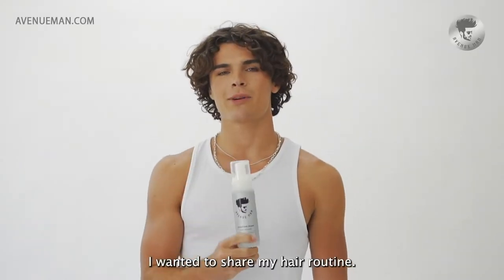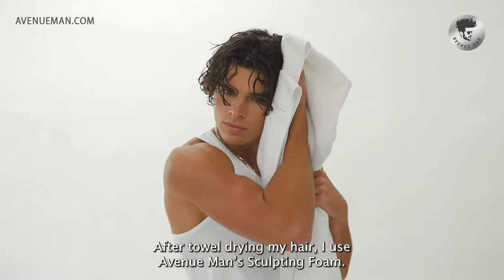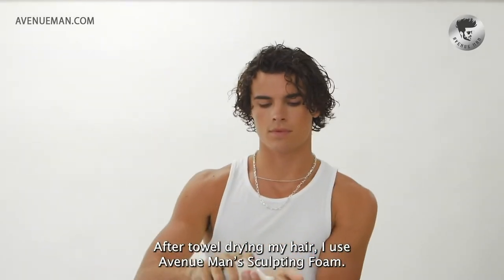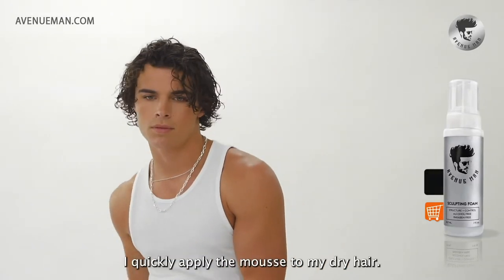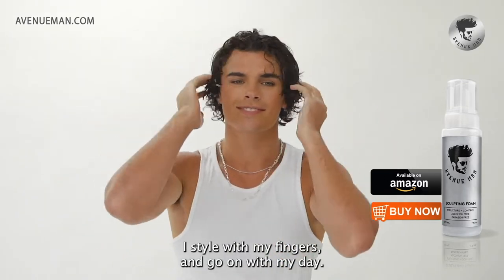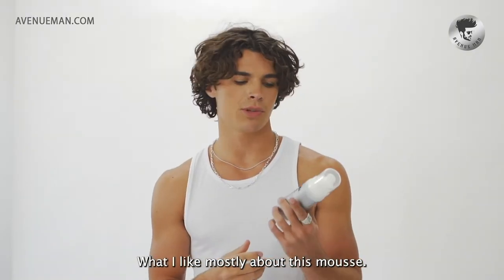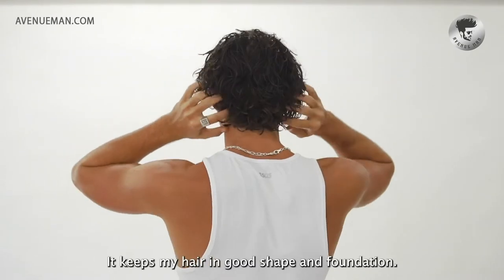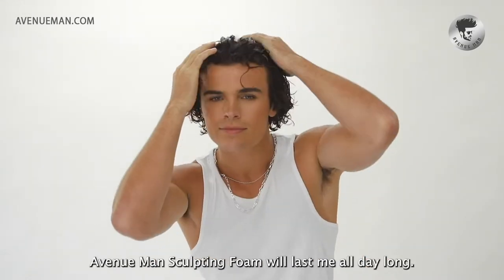How To Style Men’s Long Curly Hair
SCULPTING FOAM
Avenue Man Sculpting Foam structures hair and gives you the control you need. Enhance texture with long-lasting memory that controls frizz and balances moisture.  Our formula protects your hair from environmental factors that fade color and cause damage to hair follicles.  Free from alcohol, parabens, and other harsh chemicals, you can trust our Sculpting Foam to keep your hair looking, and feeling, its best.

DIRECTIONS: Dispense a small amount, spread evenly onto hands and apply to damp hair. Distribute product into hair from roots to ends for added volume. Blow-dry with a brush, or style as desired with brush or fingers and air dry. For best results, finish with Avenue Man Clay and Avenue Man Hairspray.